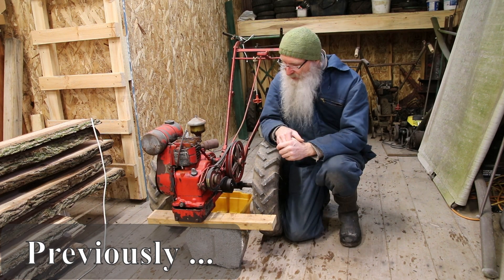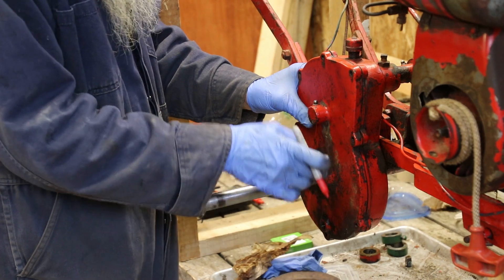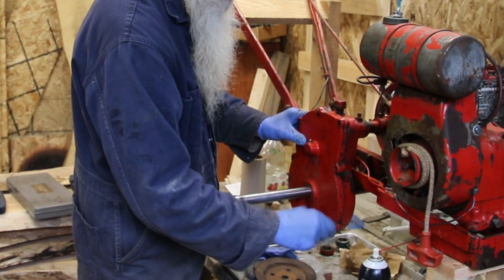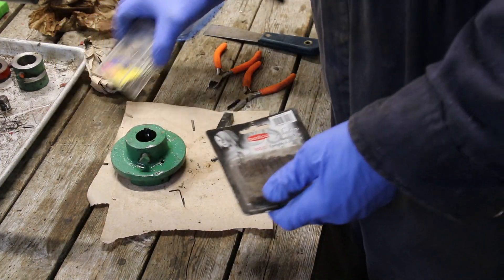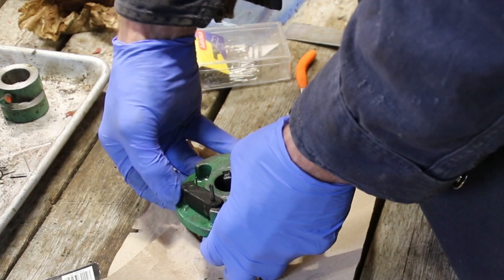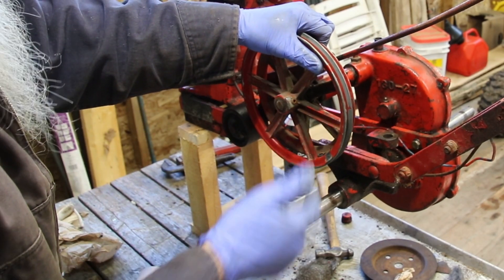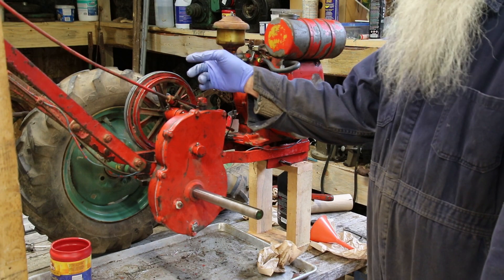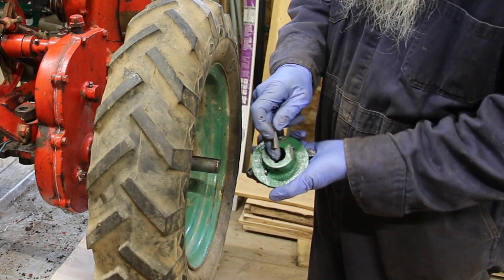Getting back together | Simpson's 15 pt 4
This time, we finally get it all back together, but not without a few side projects along the way.